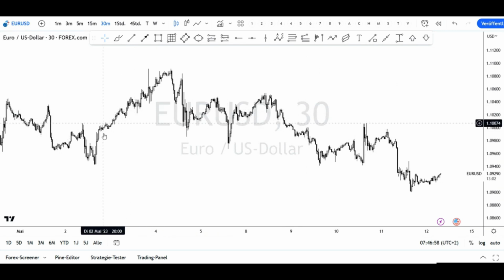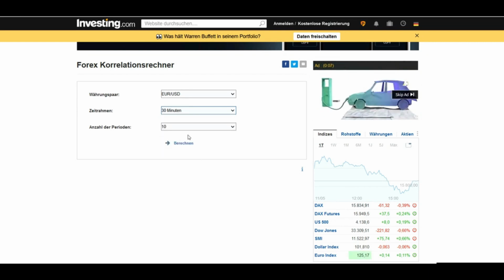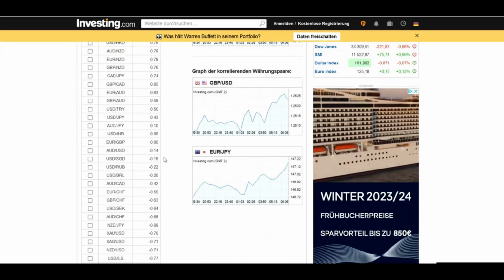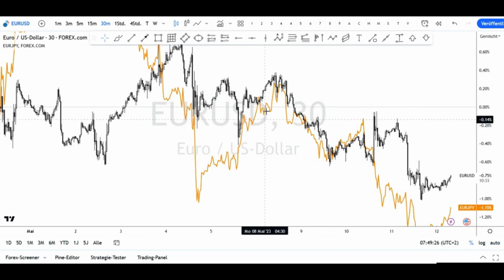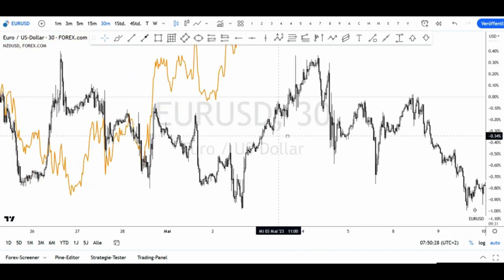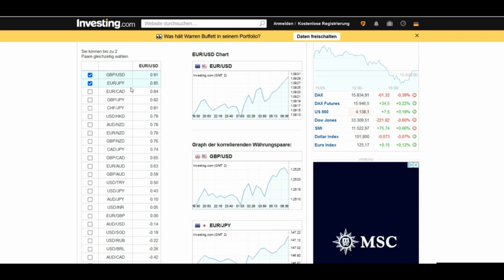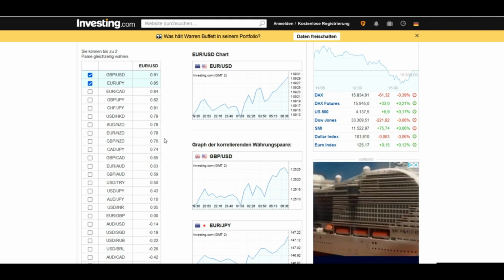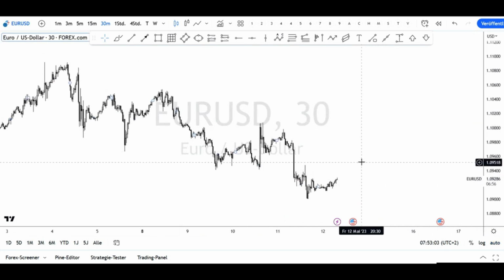Correlation in Trading–The Underrated Edge for Consistent Profits - Telegram link in the description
Get exclusive updates and background information!

In this video, I explain in a clear, simple, and practical way how you can strategically use correlations in the Forex market to make better trading decisions and avoid unnecessary risk.

You’ll learn:
✔️ What correlation really means
✔️ Why certain currency pairs move together
✔️ How to strategically use correlations between different currency pairs
✔️ How professional traders use correlation for confirmation, hedging, and position management

Whether it’s EUR/USD, GBP/USD, USD/CHF, or any other pair – traders who understand correlation trade more structured, controlled, and professional.

🎯 This is not indicator hype, but real market understanding used daily by institutional traders.

💡 Our Mission:
We turn you into an independent trader with a clear plan — not a dependent signal follower.

Get exclusive market insights, trading thoughts, setups, updates & real value directly on your phone 👇

👉 If you want to take your trading to the next level, this video is a must-watch.